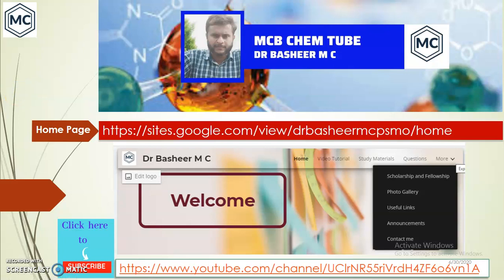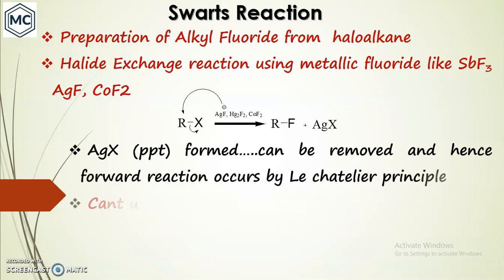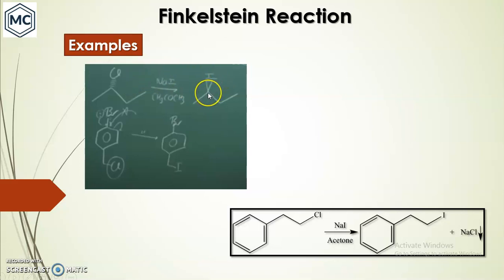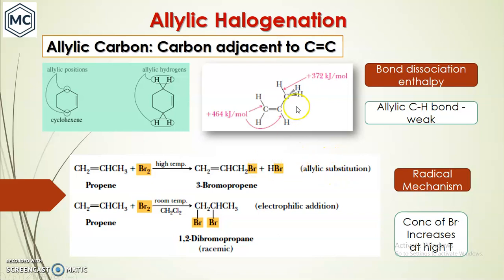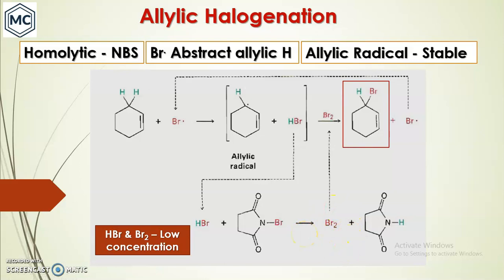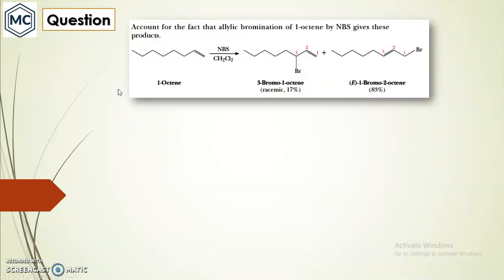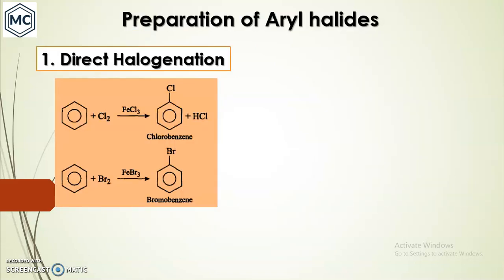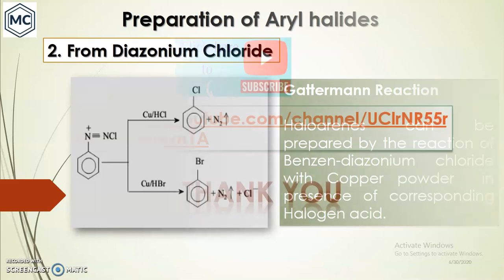Halogen Compounds LS 02: Swarts and Finkelstein Reaction, Allylic and Aryl Halogenation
Discusses two important reaction Swarts and Finkelstein Reaction. Allylic halogenation by NBS and its mechanism, preparation of aryl halide from Benzene and Benzene diazonium chloride: Useful for JEE, JAM, CSIR, GATE Exam